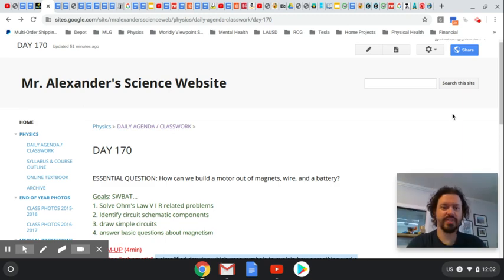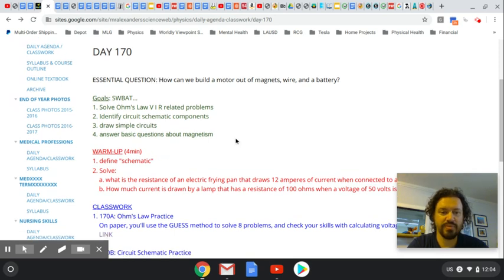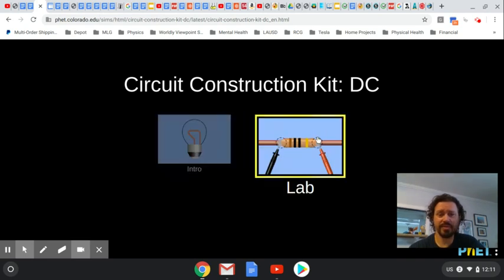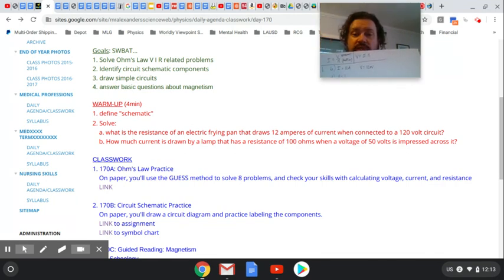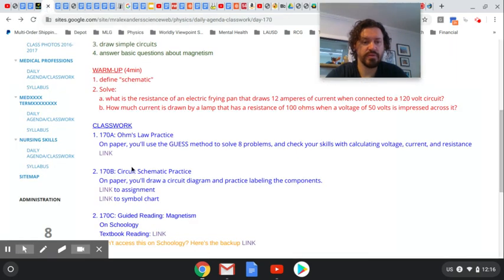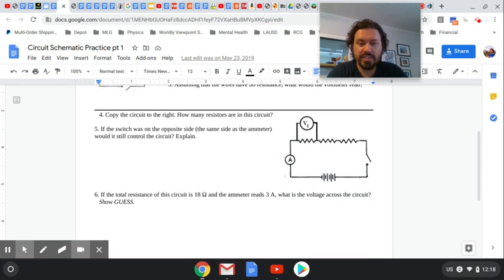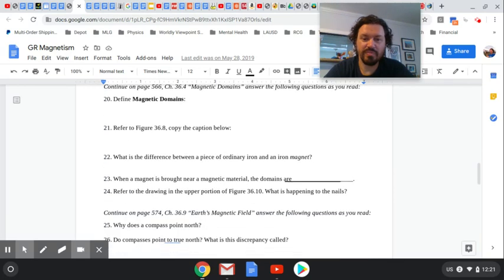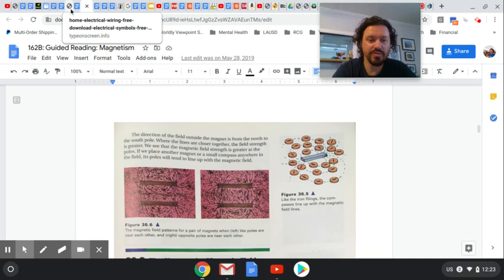Day 170: Ohm's Law, Circuit Schematics, Magnetism